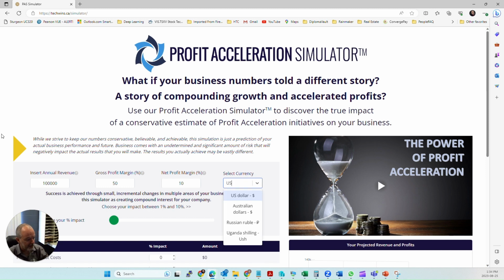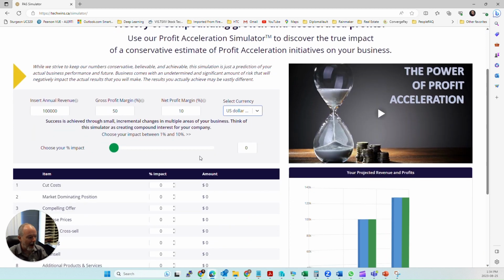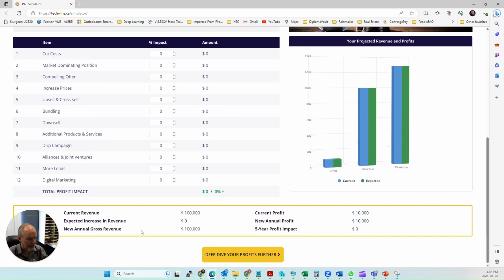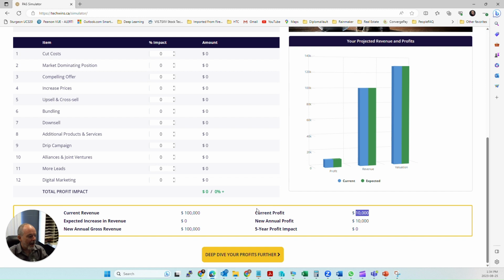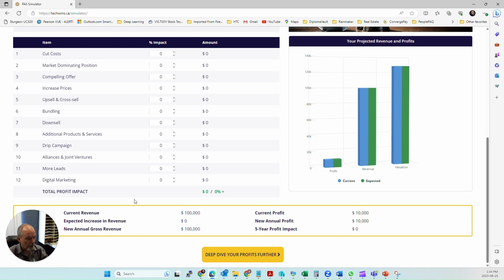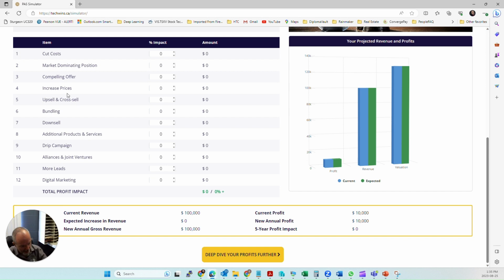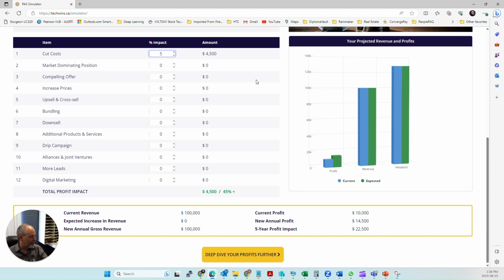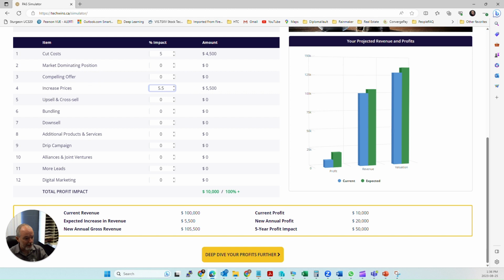5 Minute Demo - How to Double Business Profits Without Spending a Dollar (Webinar)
Here's a snippet from one of our latest free webinars showing in 5 minutes how a business in any industry can double their profits without it costing the business or the business owner money.